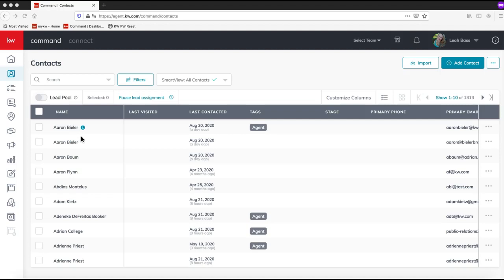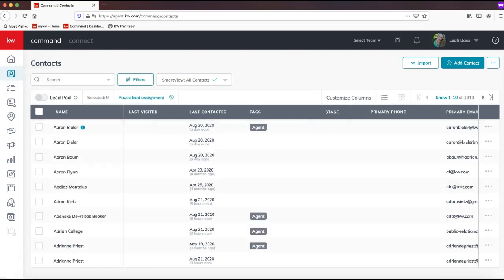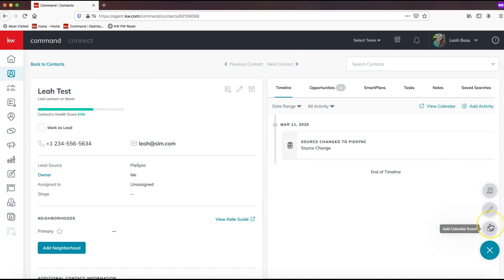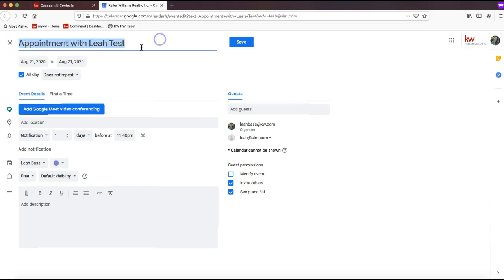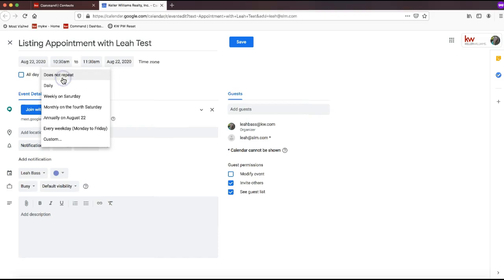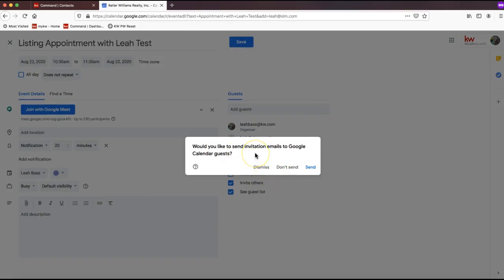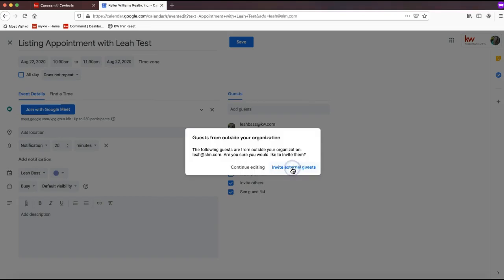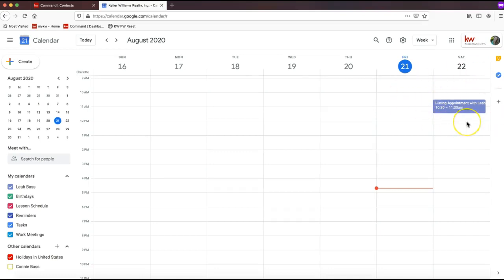Create a Google Calendar Event from Your Command Database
Learn how to add an appointment to your google calendar from your KW Command contact database, with Leah Aukskalnis of Scott Le Roy Marketing!